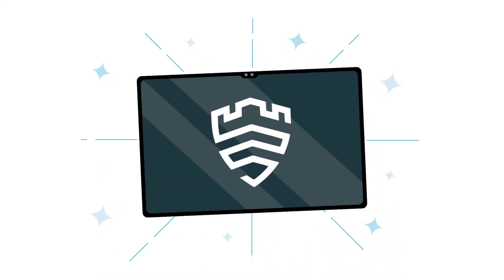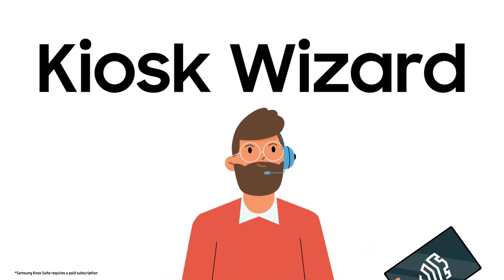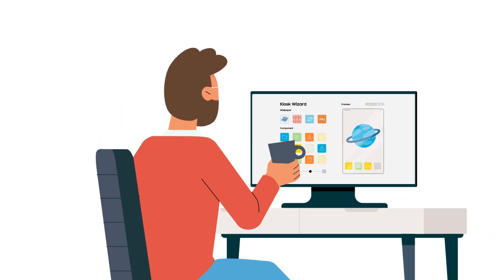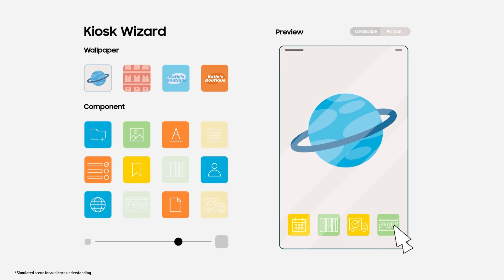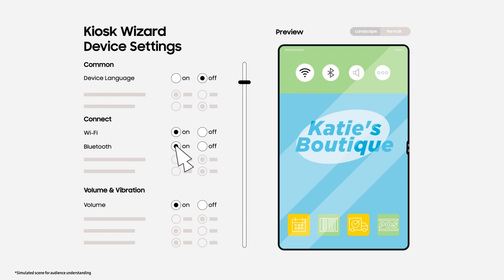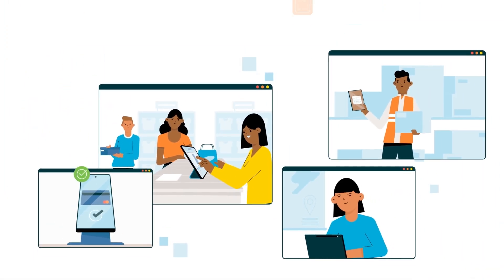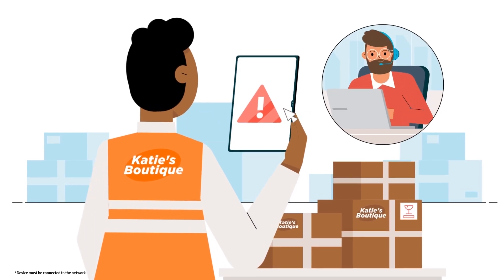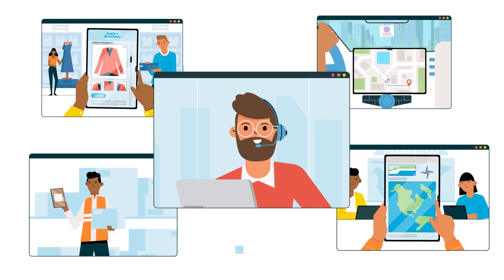Knox Suite: Introducing Kiosk Wizard | Samsung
Kiosk Wizard helps you turn your mobile device into a business powerhouse. This powerful Samsung Knox Suite tool enables you to easily build, configure and optimize your device for efficiency, productivity and enhances overall customer experience.